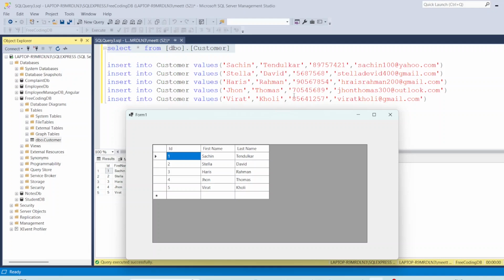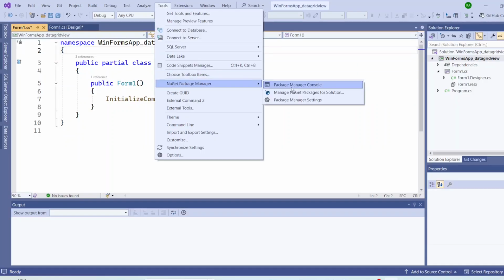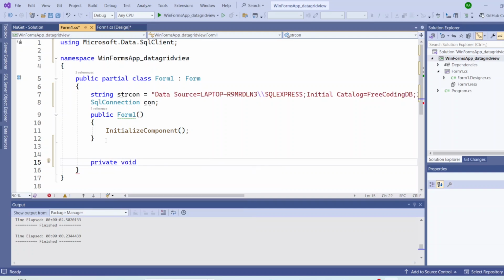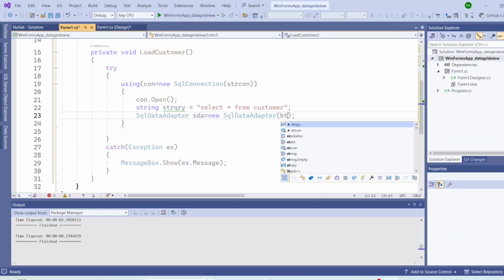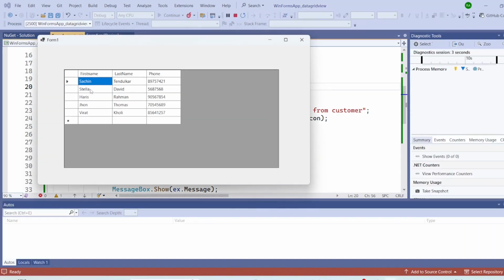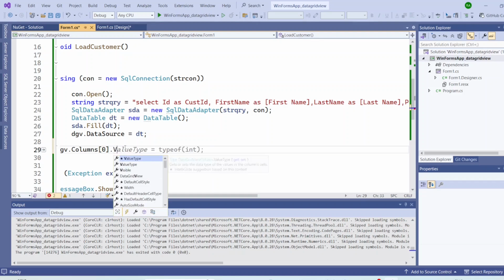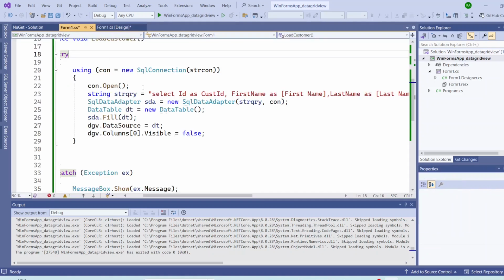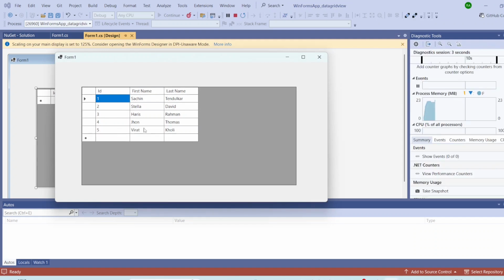How to Display Database Table in GridView using C# Windows Forms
Learn how to display a SQL database table in a GridView using C# Windows Forms step-by-step. In this tutorial, we will connect to a SQL Server database, fetch data from a table, and bind it to a DataGridView control with minimal code.

What you will learn:
How to add a DataGridView to your form.
How to establish a connection string in C#.
How to write a SQL query to select data.
How to use SqlDataAdapter and DataTable to bind the grid.

C# CRUD Operations with SQL Server Database | Insert, Update, Delete & View

c# projects for beginners, c# beginner tutorial, learn c# by building projects, c# console application projects, c# winforms tutorial for beginners, c# winforms sql database project, c# simple projects step by step, c# complete playlist for beginners, how to connect sql database to c# winforms, c# crud operations tutorial, c# full course for beginners, windows forms application c#, c# programming tutorials, c# databases for beginners, backend development c#

🛠️ Tools Used:
• IDE: Visual Studio [2022]
• Language: C#
• Database: Microsoft SQL Server